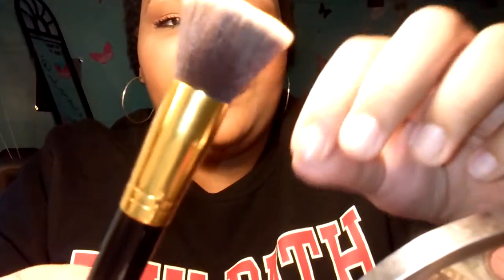Review: 10 pcs kabuki brush set